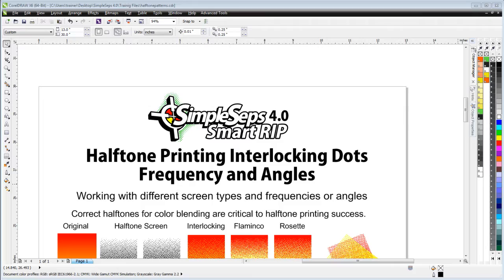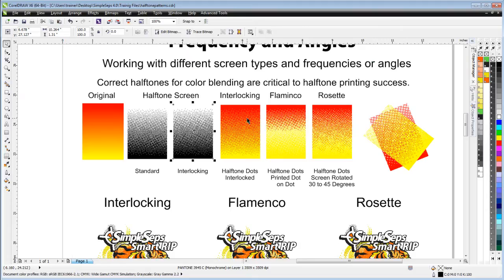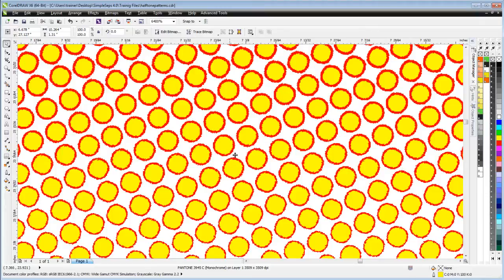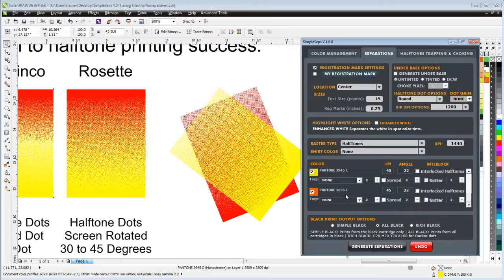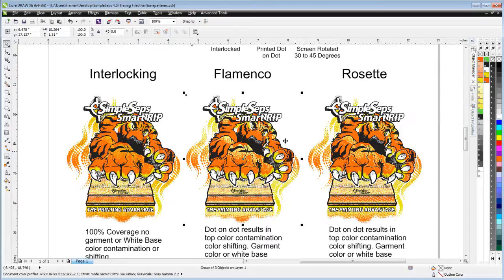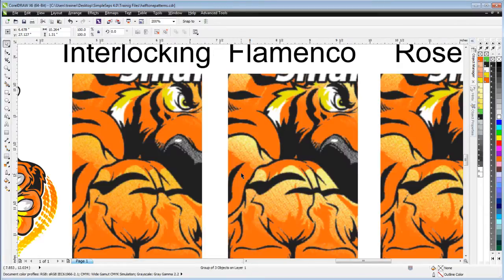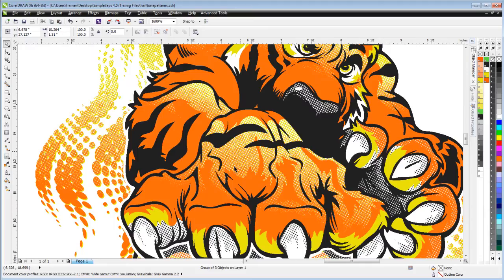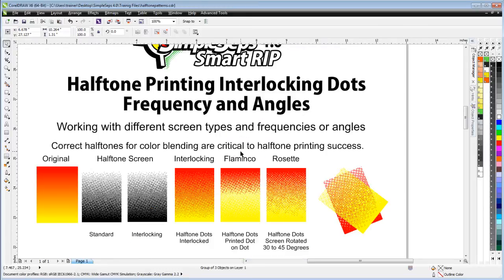SimpleSeps SmartRIP 4.0 Halftone Screens, Frequencies and Angles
This video will show you how to work with halftone screens, frequencies and angles in SimpleSeps SmartRIP 4.0